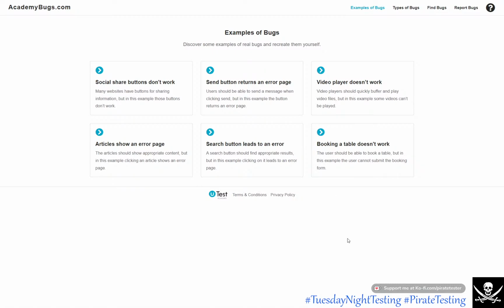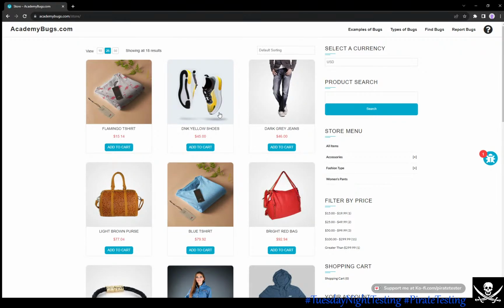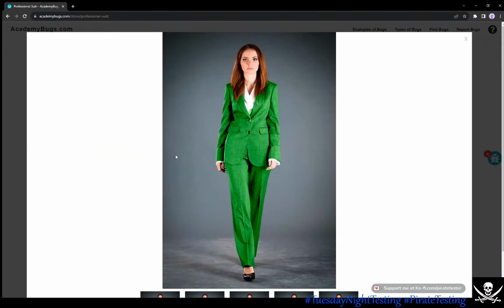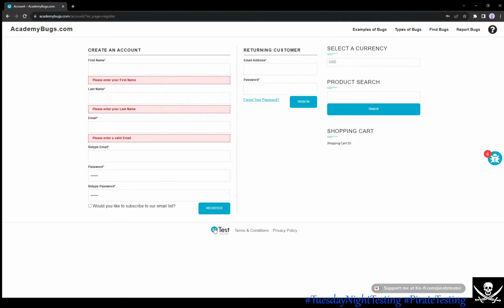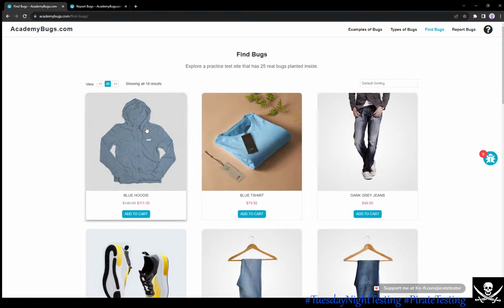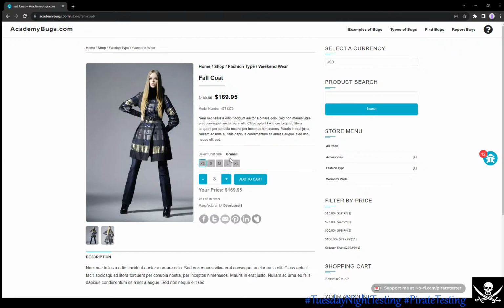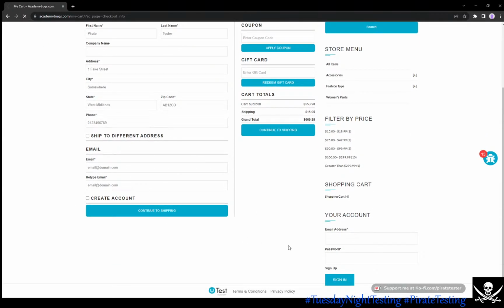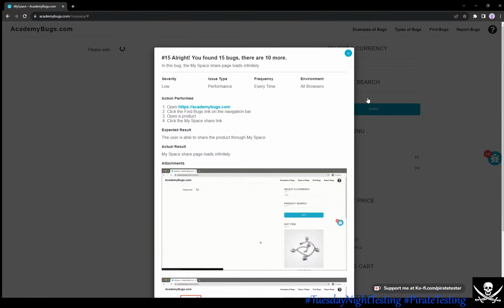Tuesday Night Testing: Exploratory Testing a demo site as part of uTest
In this live stream I will be exploring the a training site as part of

I'll be looking to see how the site behaves, aided through tools I have such as Bug Magnet and Wave.

If I find no bugs or issues, that isn't a bad thing, as testing isn't only focused on seeing what is wrong, but also proving what is right.

If you like what I do, you can support me